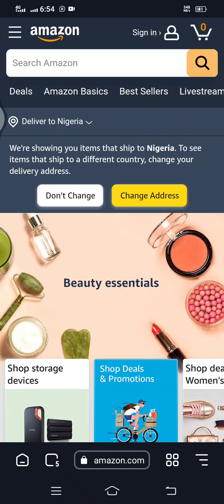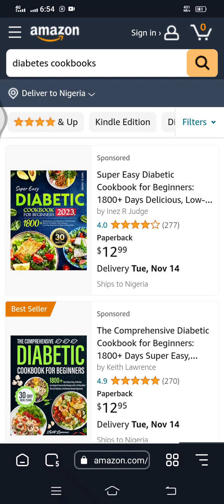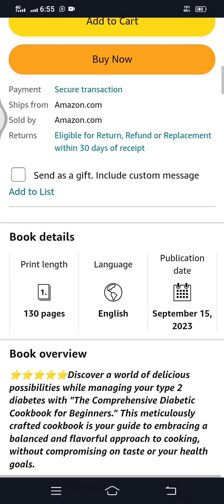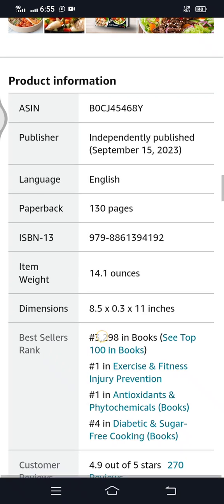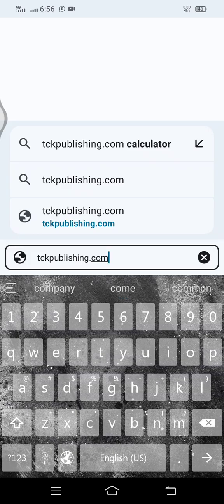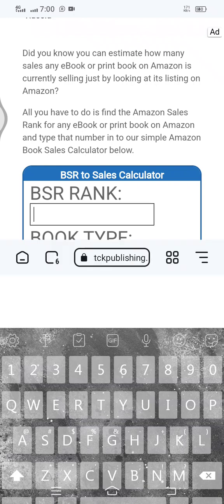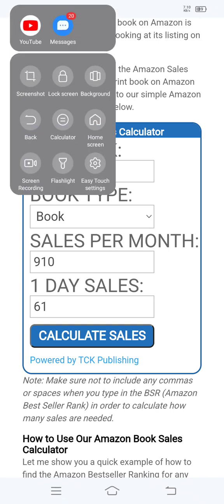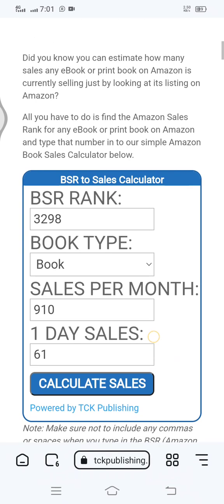HOW TO CHECK THE BSR(BEST SELLER RANK) OF A BOOK ON AMAZON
This video teaches how to check the Best Sellers Rank (BSR) of a book on Amazon, a ranking based on sales performance.

It explains how to do this on both desktop and mobile devices. A lower BSR indicates better sales, while a higher BSR indicates better sales.

 BSR is useful for authors, publishers, and booksellers to track book performance, identify areas for improvement, and make informed decisions about publishing, promotion, and stocking.

‎@legalnairatv  is the best channel to find helpful videos like this.